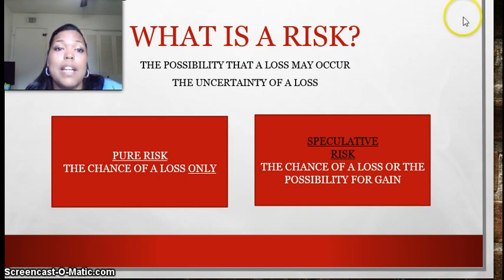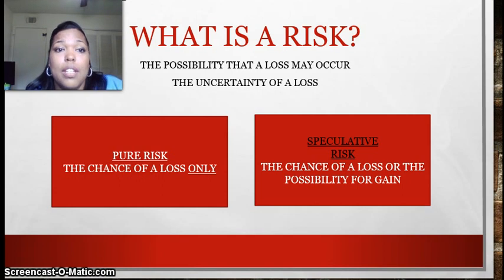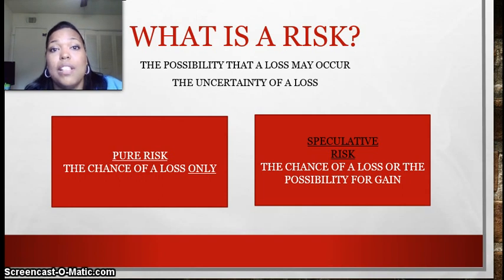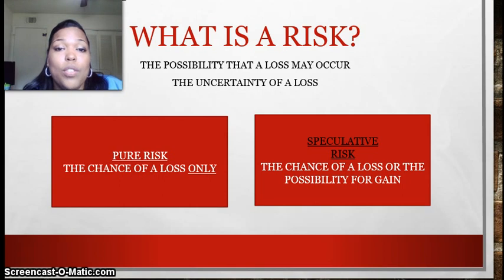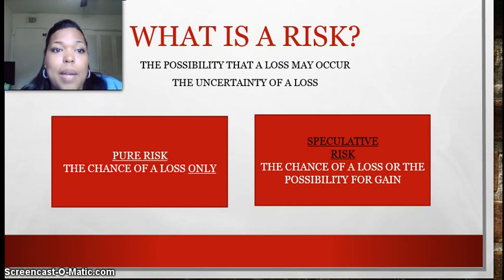PART 3- Introduction to insurance - PURE AND SPECULATIVE RISK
Insurance License Study Material
Study Guide!